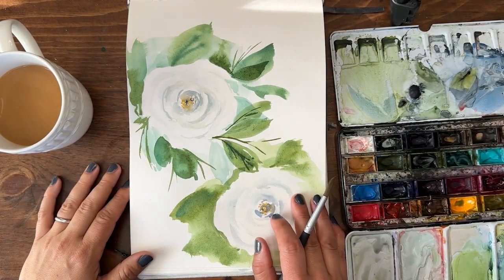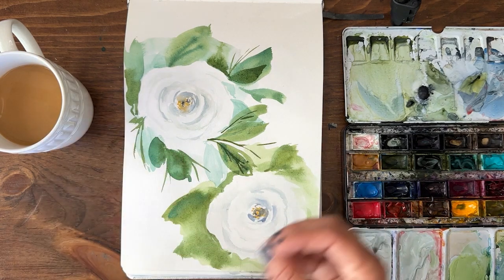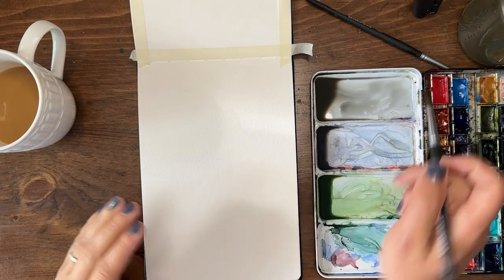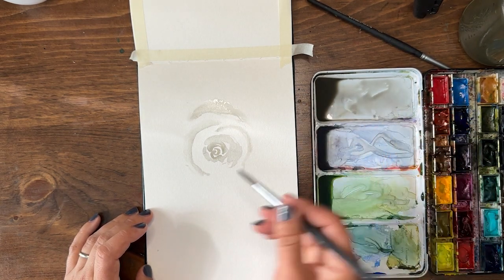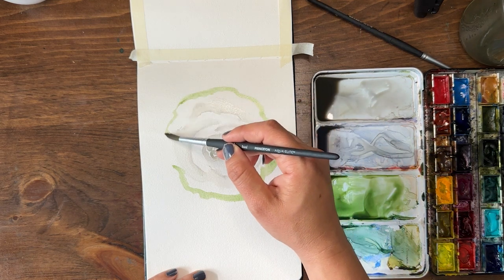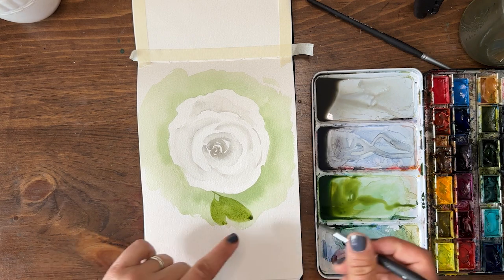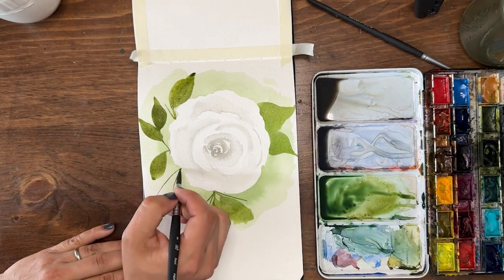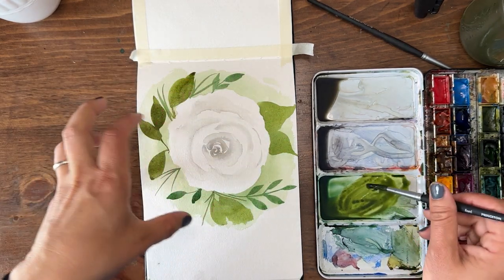Watercolor for Beginners- Painting a White Rose.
Let's paint white roses.

I'll be using my QOR palette. But you can find all the colors in other popular brands like Daniel Smith, M. Graham, Windsor and Newton and Sennelier.

Colors I used:
Neutral Tint
Diarylide Yellow
Sap Green
Phthalo BLue